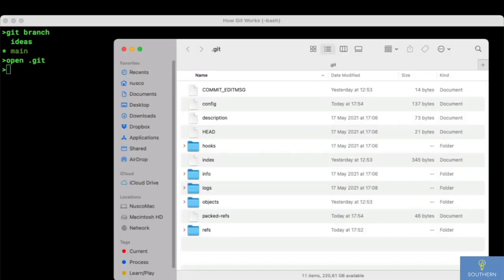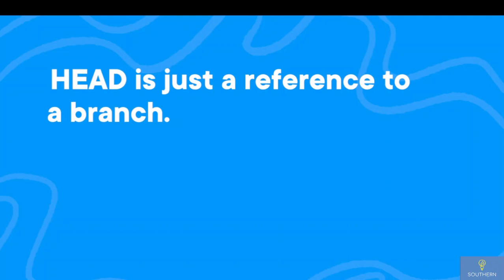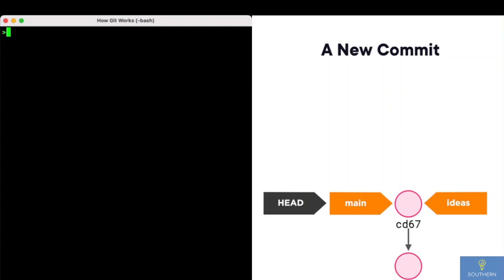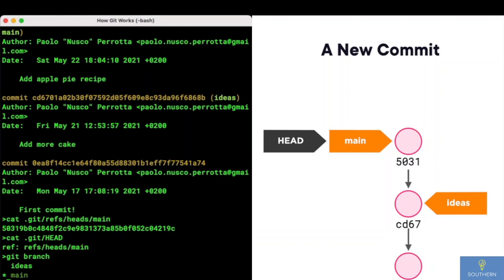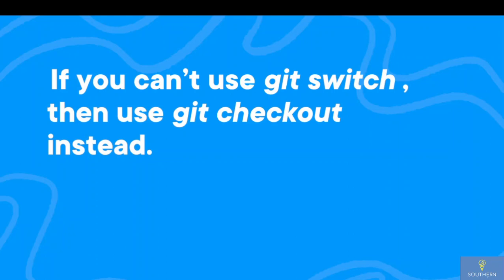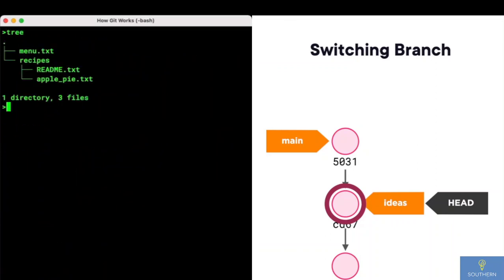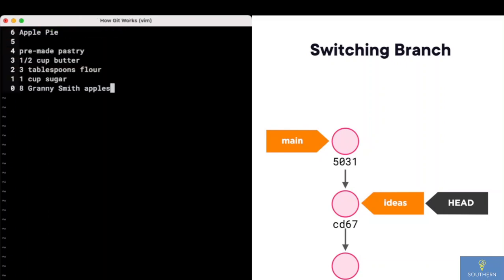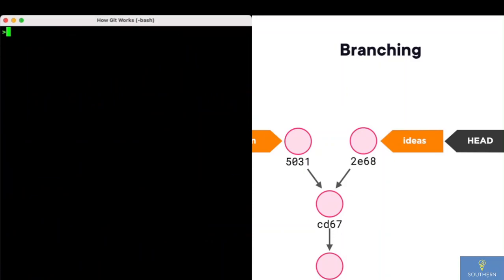14 - How Git Works - The Mechanics of the Current Branch